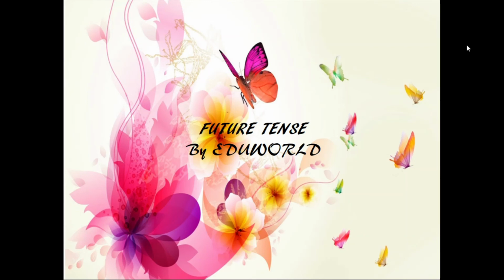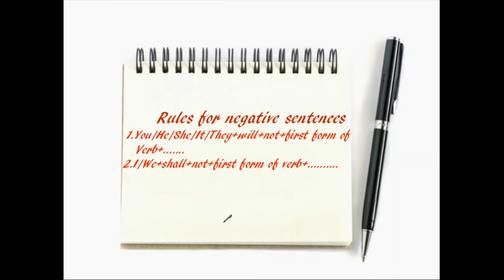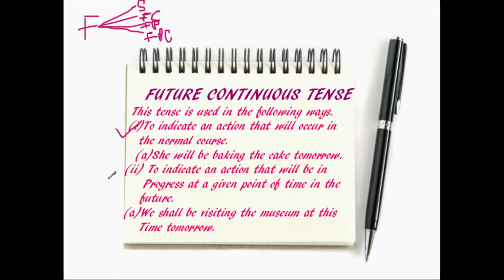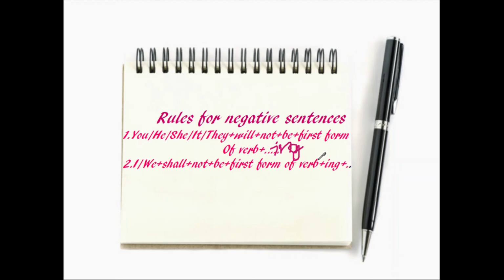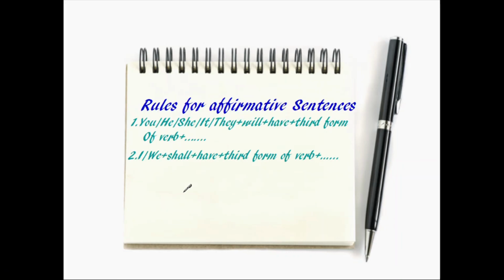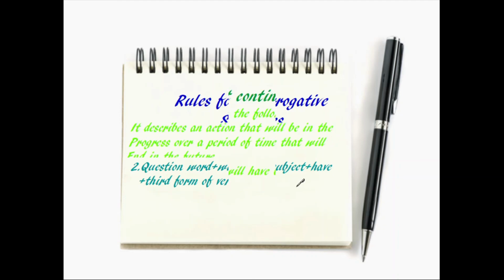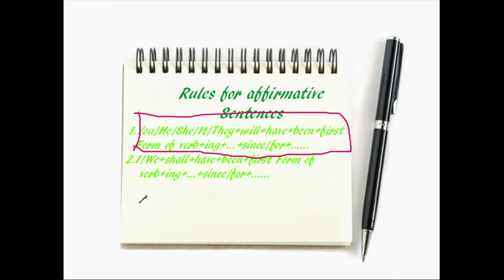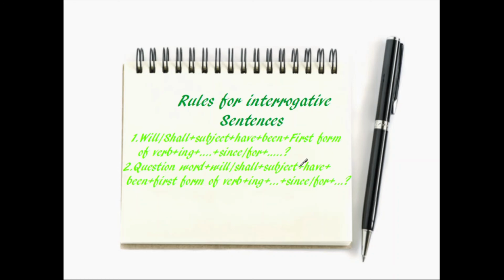Future tense| Detailed version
This video is about detailed explanation of future tense. We will soon upload videos of other grammar topics.